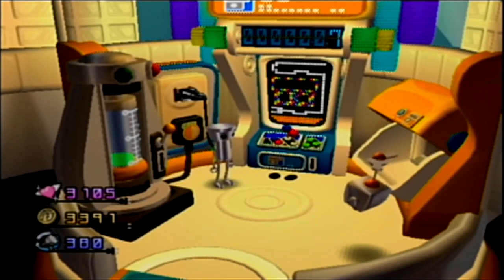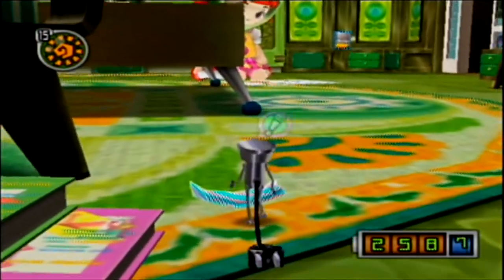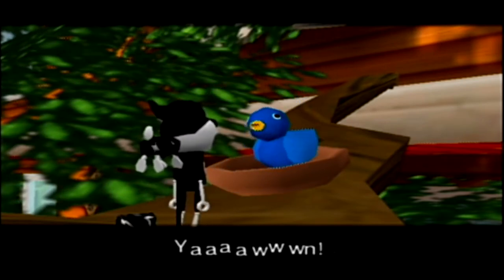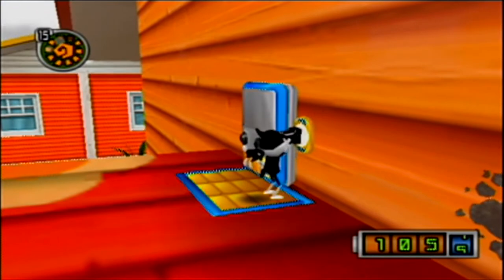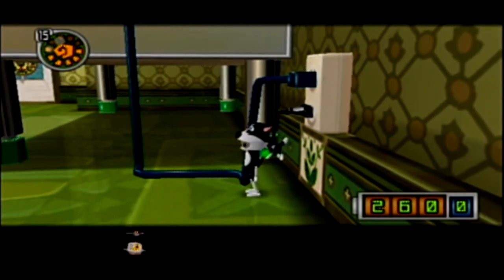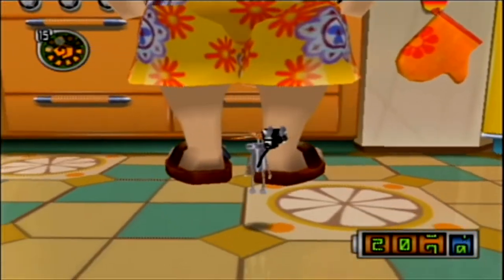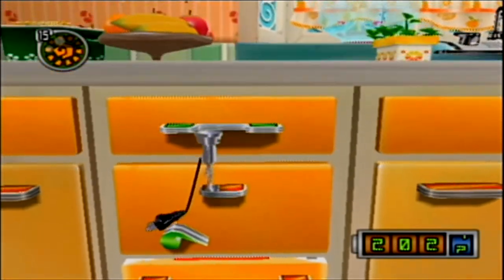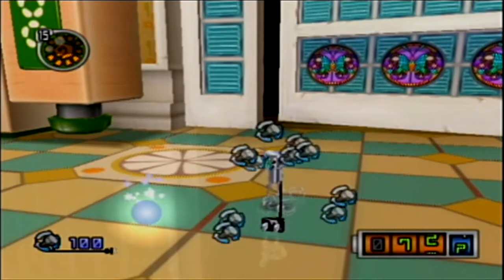Chibi-Robo! Part 12: LITTLE CHEF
No, it's not Ratatouille, but Chibi-Robo is making big strides toward the moniker "Anyone can Cook".